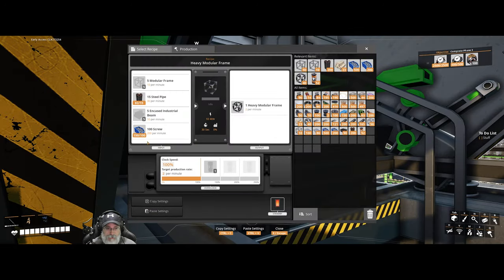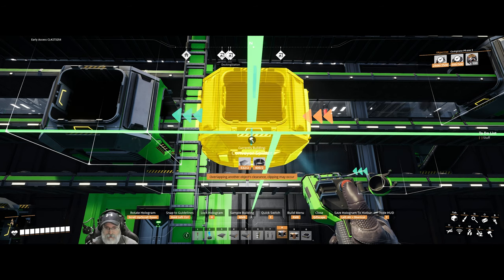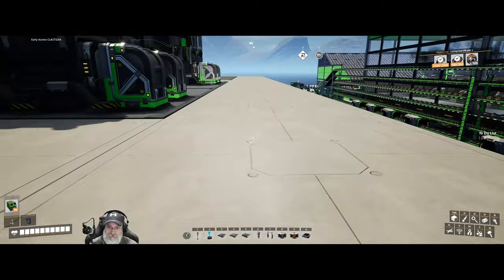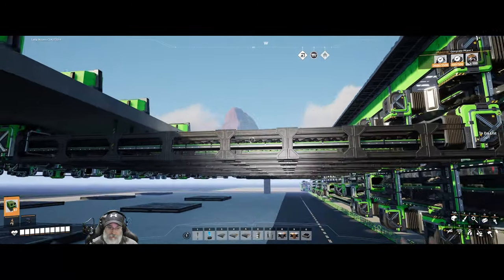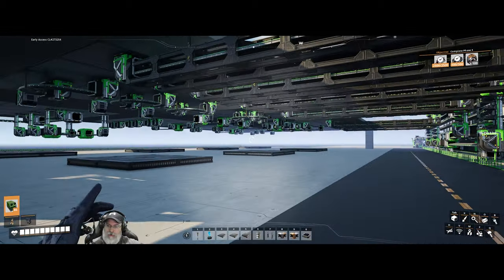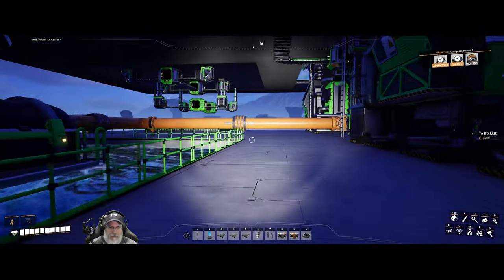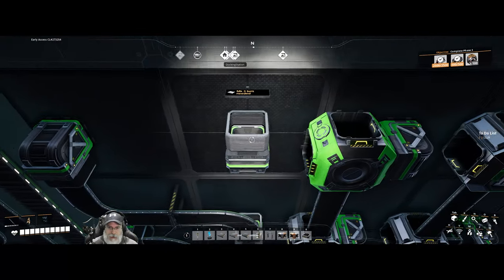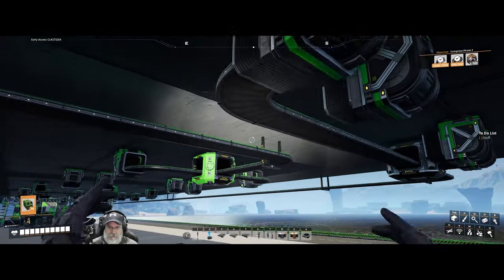Satisfactory Update 8 | E38 Heavy Modular Frames Part Two